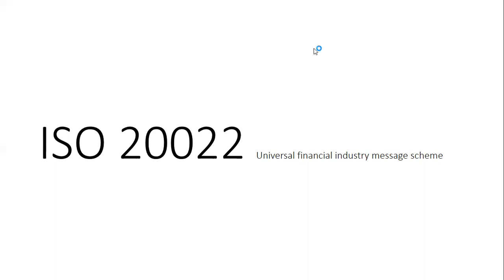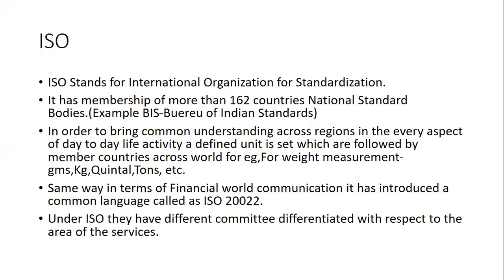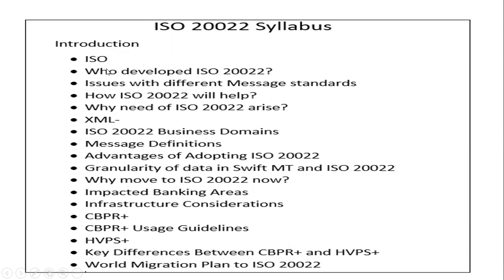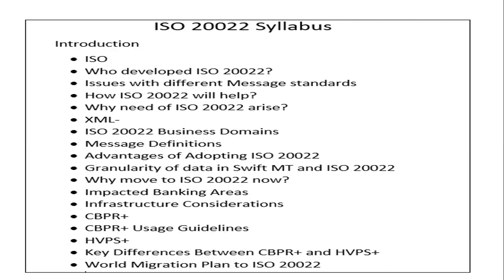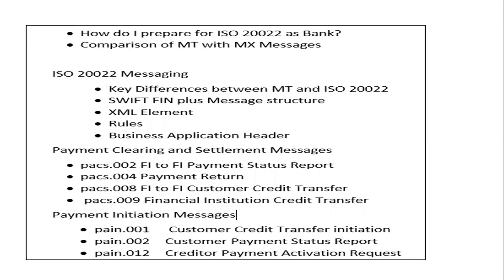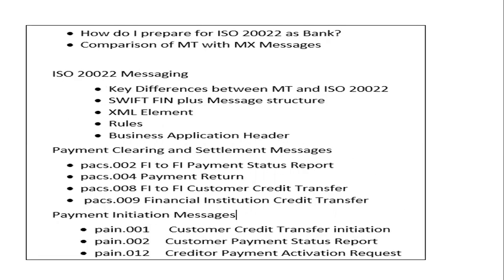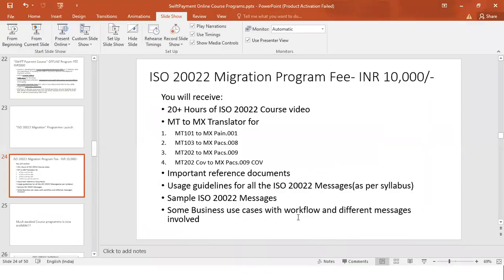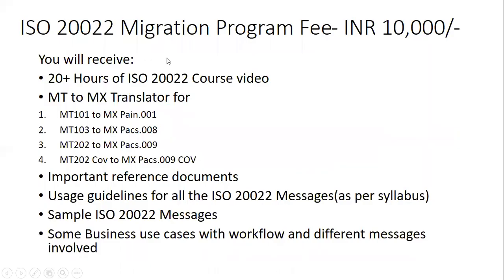ISO 20022 Migration | Who Developed ISO 20022 ?